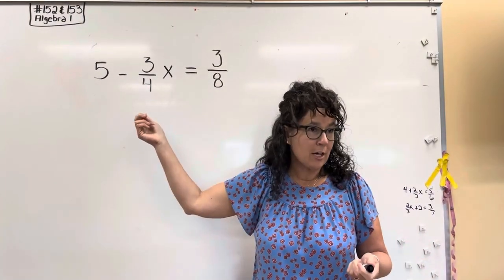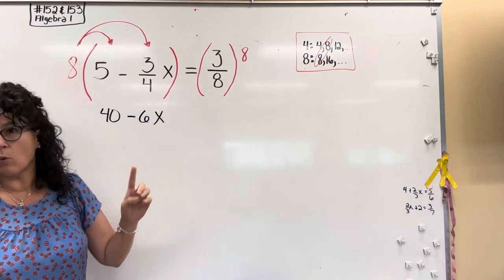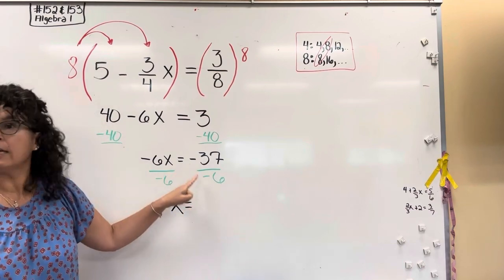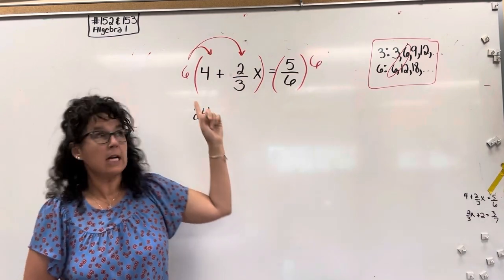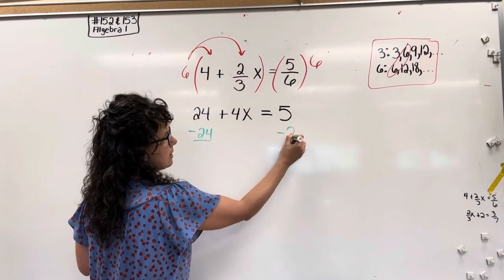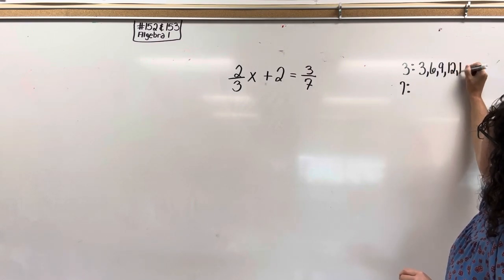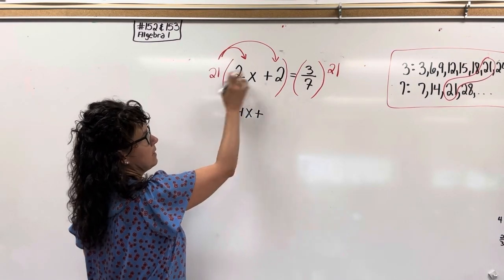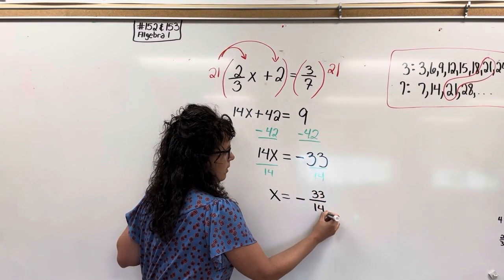Clearing fractions in an equation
Solving a two step equation was signed fractions solveequations fractions math maths mrsedwards aleks help how easy explanation find ￼